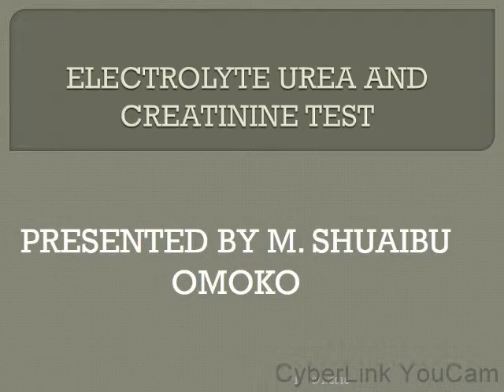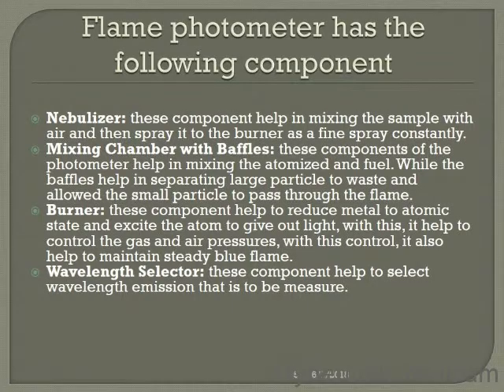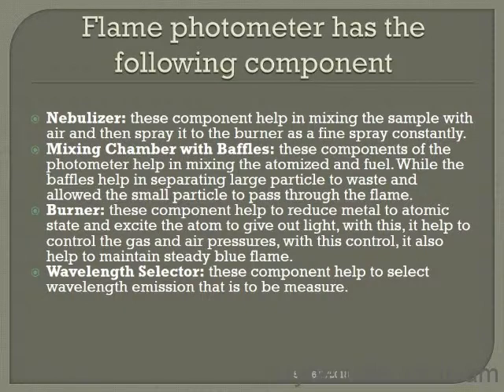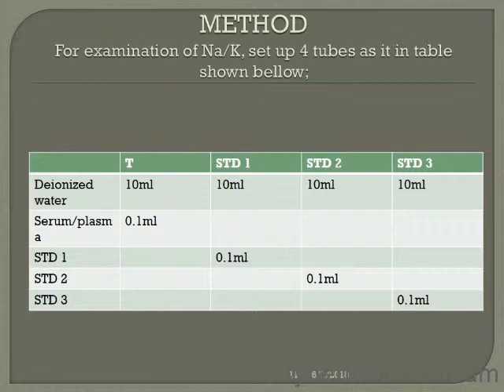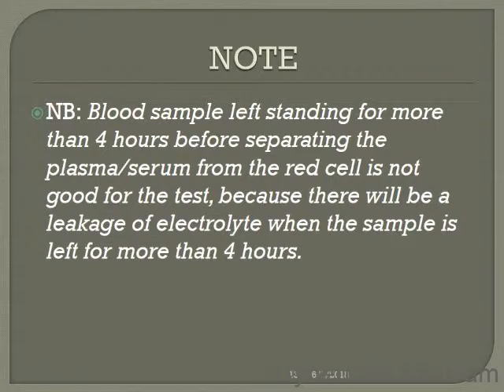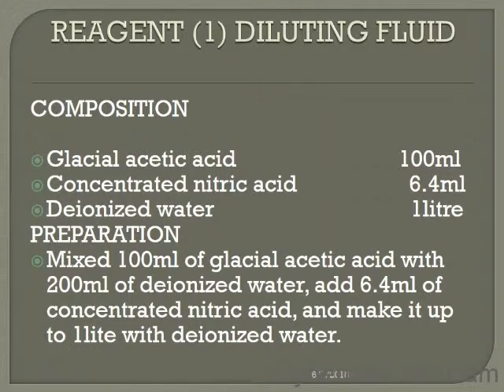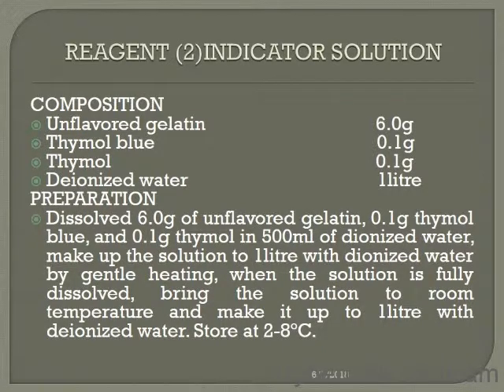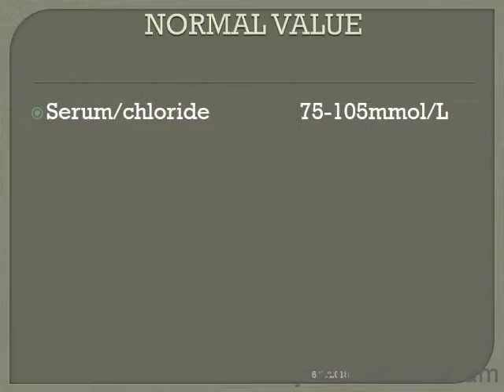Electrolyte Urea and creatinine Test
The video teach the procedure require to properly carry out electrolyte urea and creatinine test, parameter under the test include, sodium, potassium, glucose and also we discuss on the normal value of sodium and potassium in the body system.